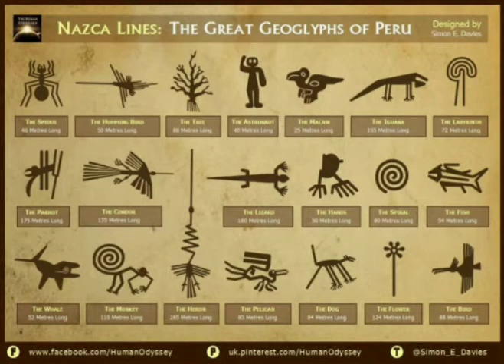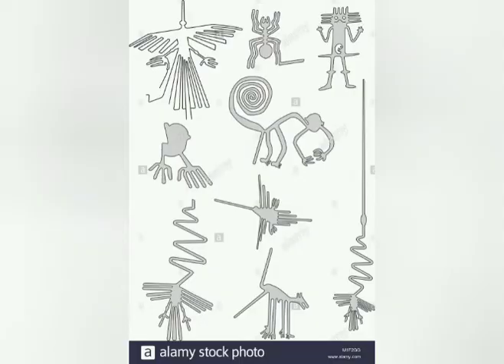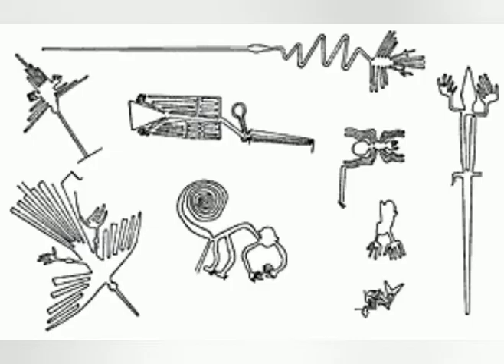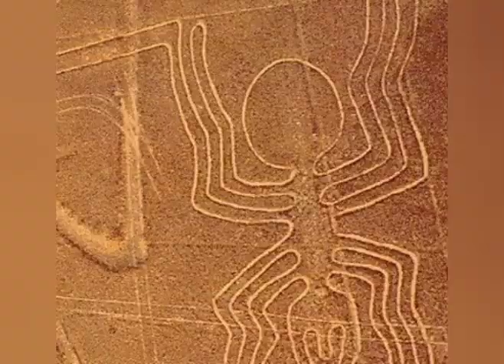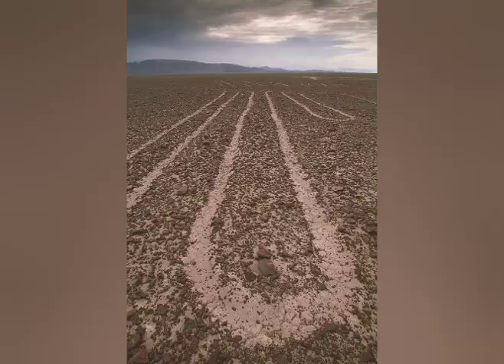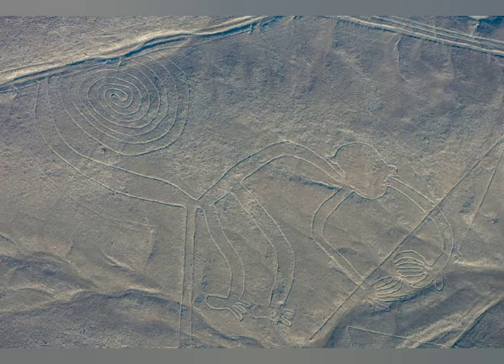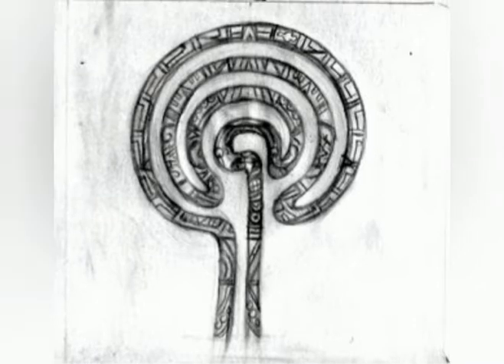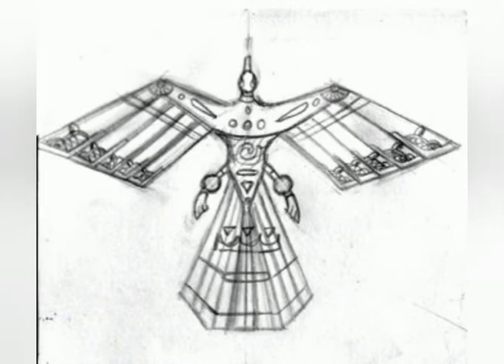TRYING TO SOLVE NAZCA LINES